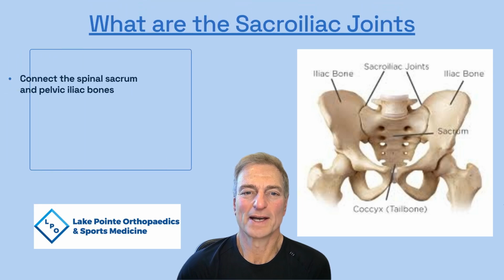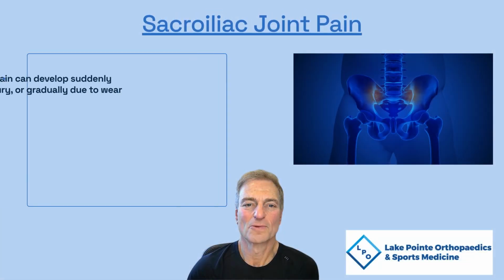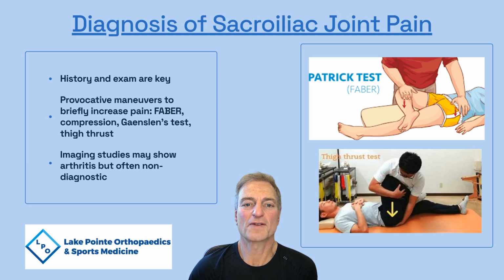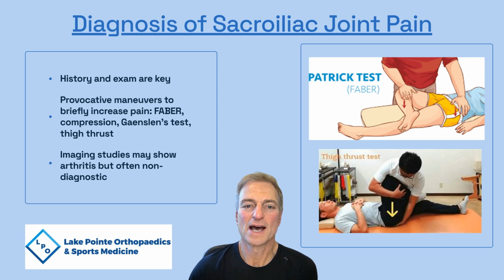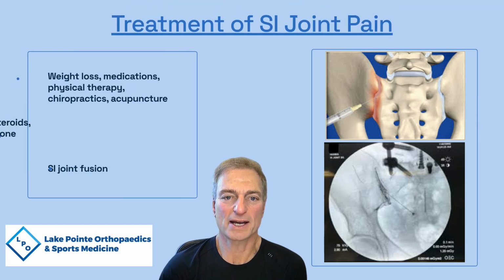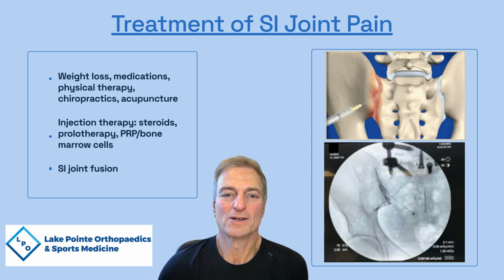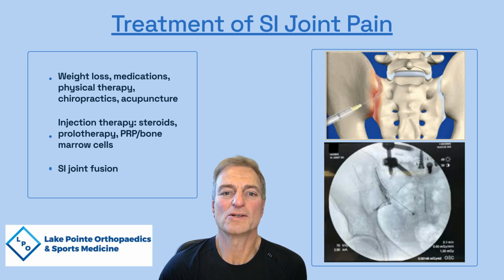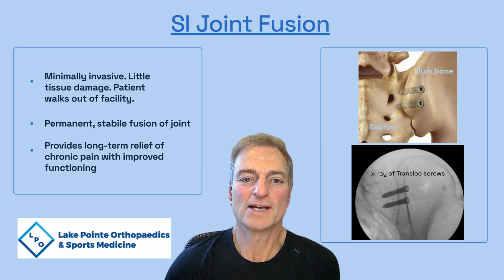Sacroiliac Joint Pain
The problem, diagnosis, and treatments